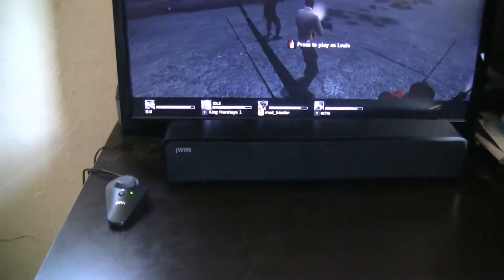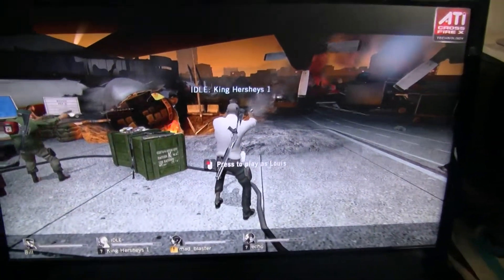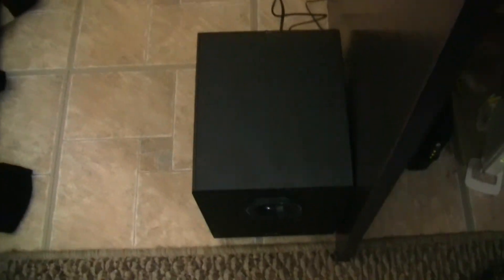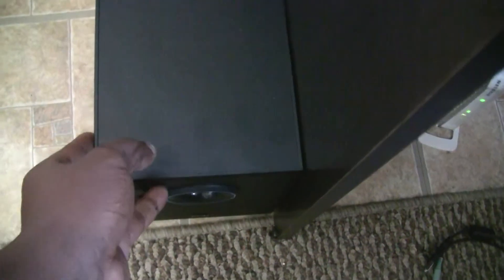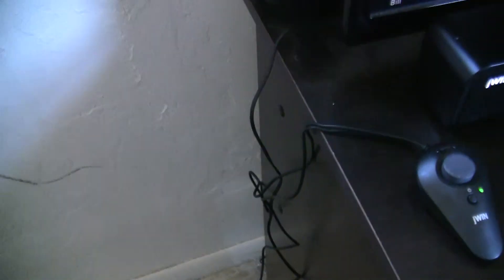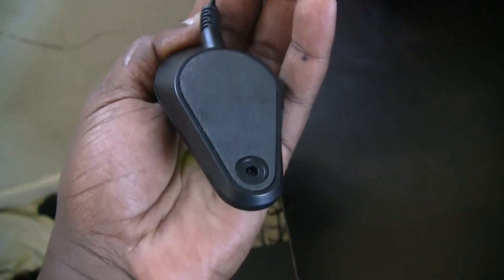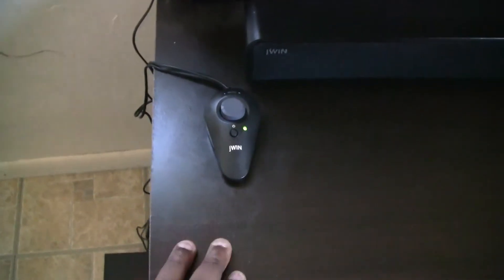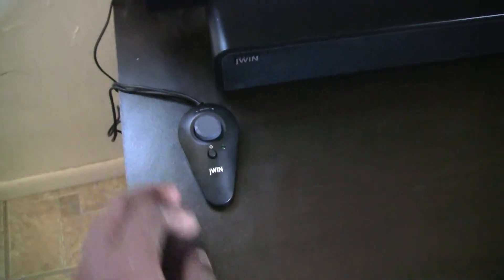Jwin JS-P206 Sound Bar Review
Is this Sound Bar System worth $35-$75!?